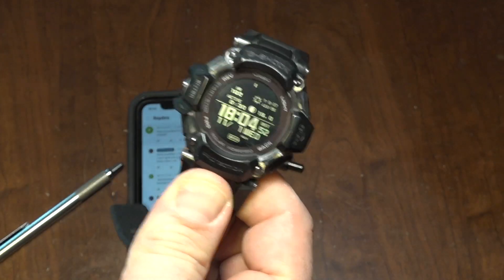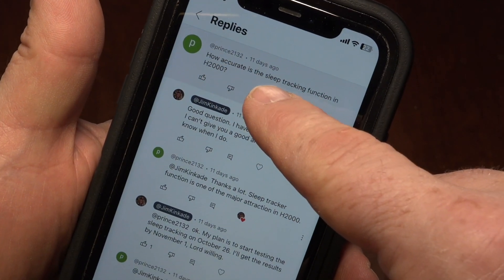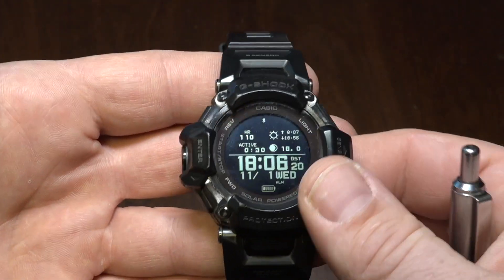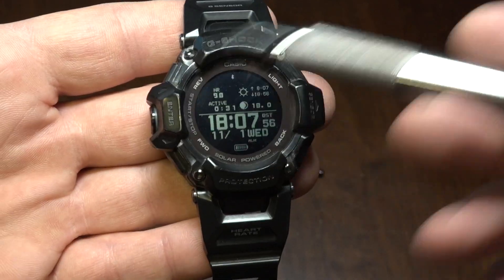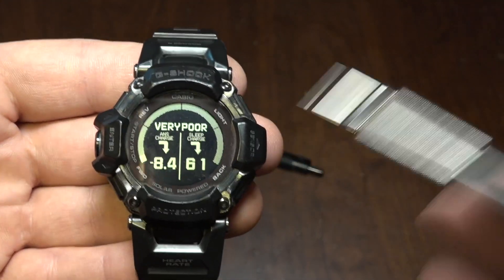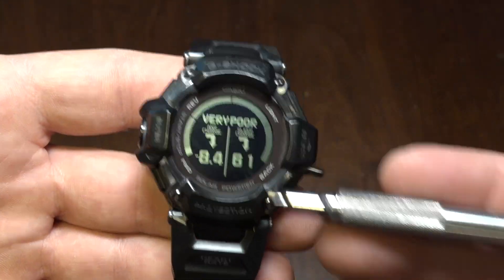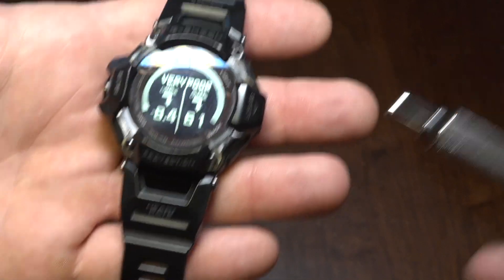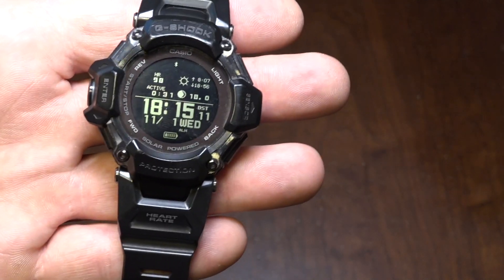GBDH2000 -- Sleep Tracking Update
Here is my experience thus far with sleep tracking on the G-Shock GBD-H2000 connected to the Casio Watches App.

The steel pointer pen I use is the Zebra F-701, which costs a bit more than a typical pen but it's money well spent in my opinion. It won't break and you can buy replacement ink cartridges. Just don't lose it!